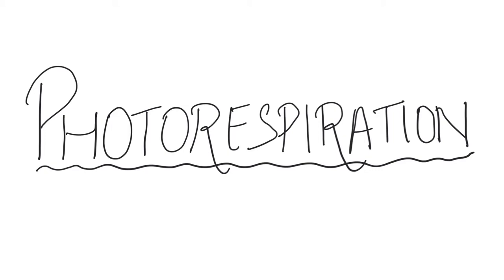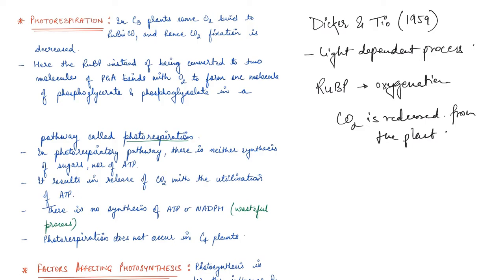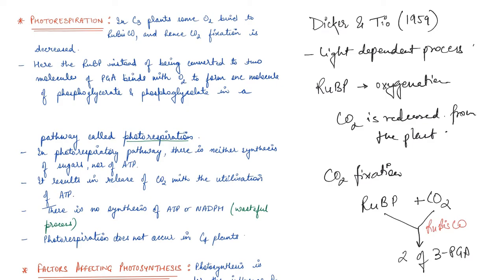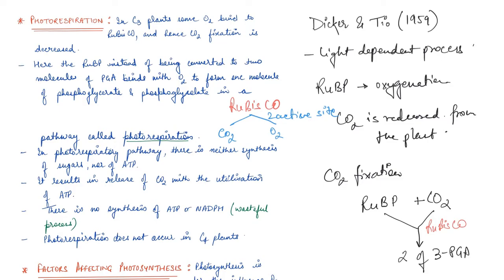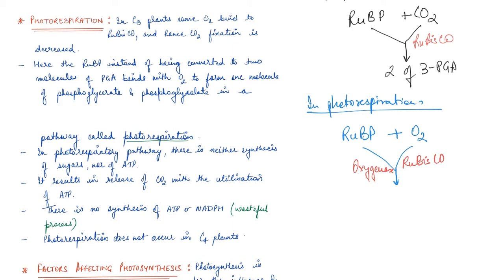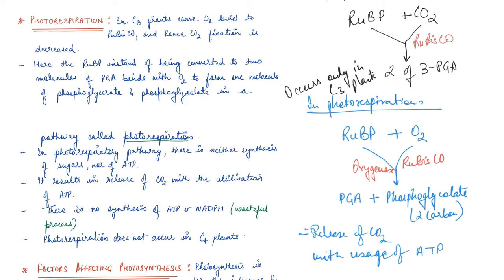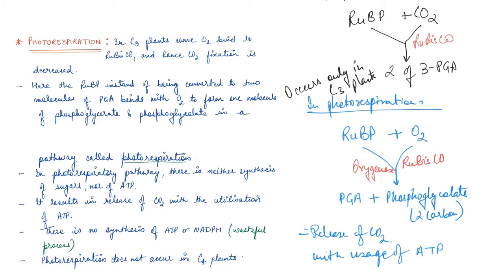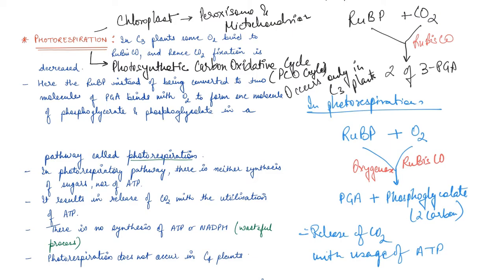Photorespiration | Photosynthesis | One Stop Biology | Shruti Ma'am | NCERT | Class 11 | Chapter 13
In this video, we are going to discuss Chapter 13 of NCERT Class 11th - Photosynthesis in higher Plants, where we will cover Photorespiration, including:
- Definition,
- Process of Photorespiration,
- Difference between C3 and C4 plants,
- Oxygenase function of RuBisCO

Happy Learning!